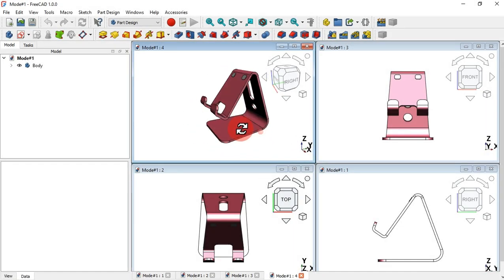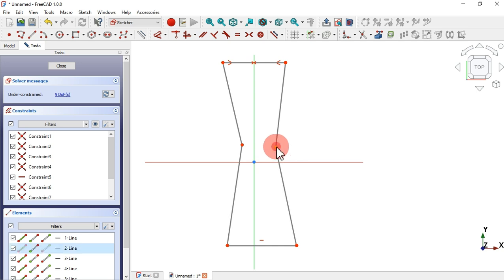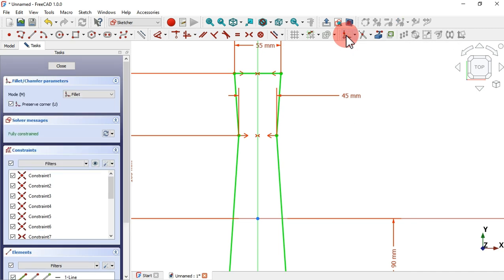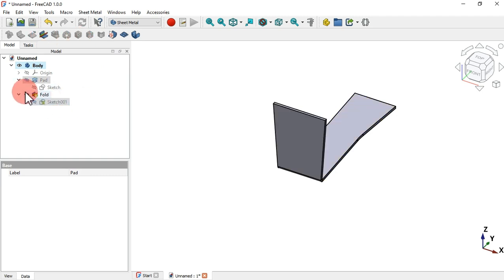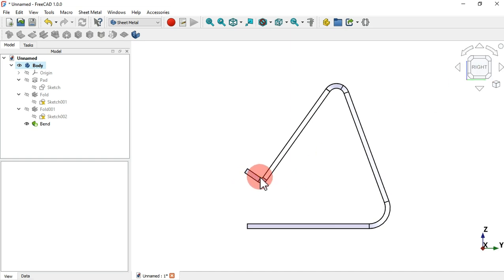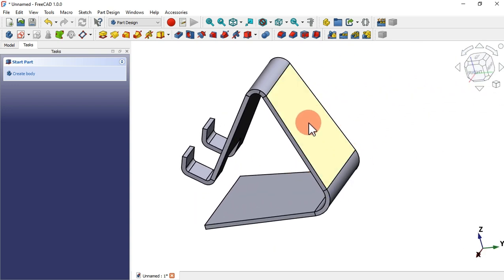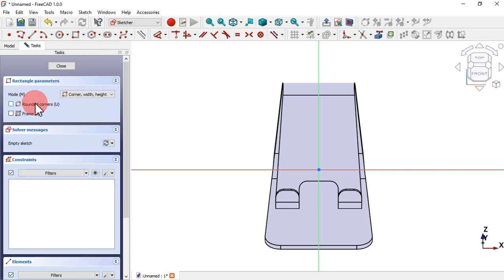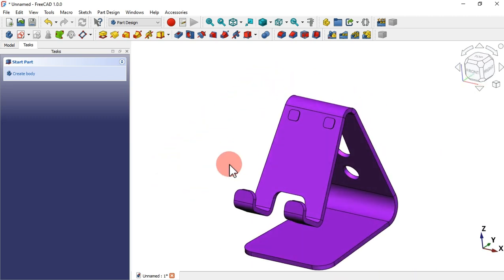FreeCAD 1.0 beginners tutorial #1: cell phone stand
After 4 Release Candidate versions of FreeCAD 1.0 we now have it as the current stable version. So in this first video you will see how to build a cell phone stand in FreeCAD using both internal and external workbenches.